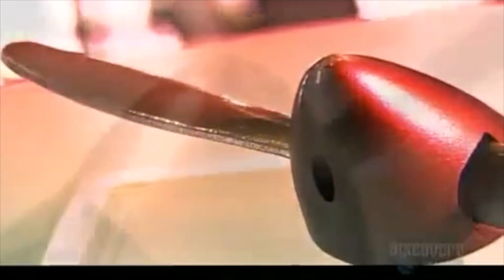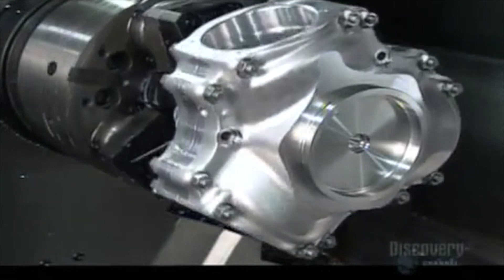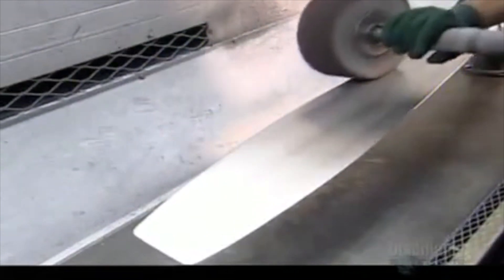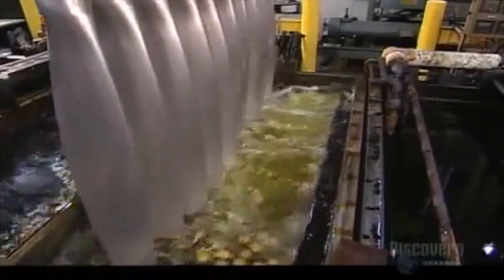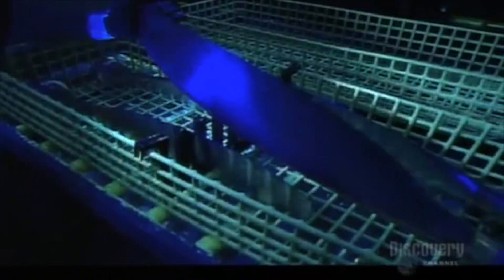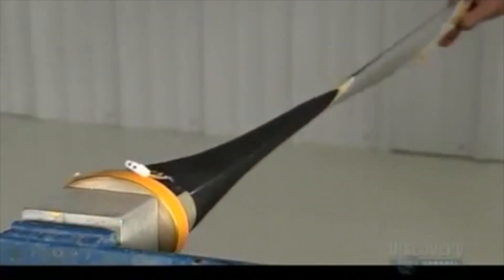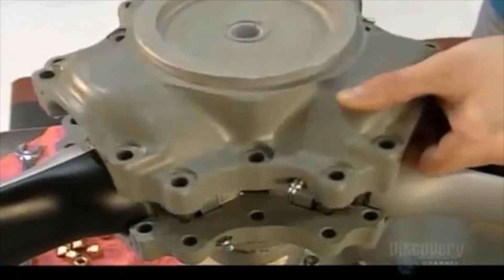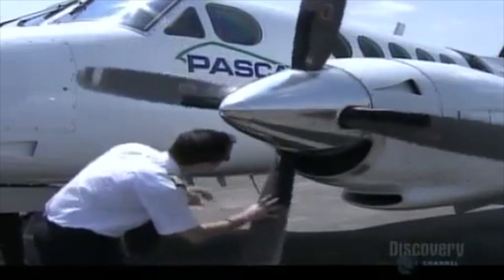How It's Made - Airplane Propellers